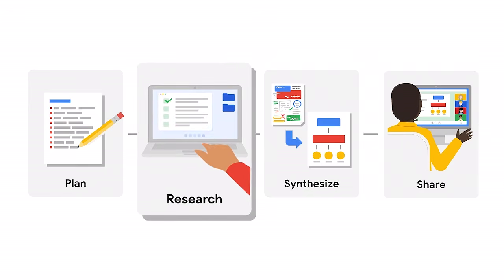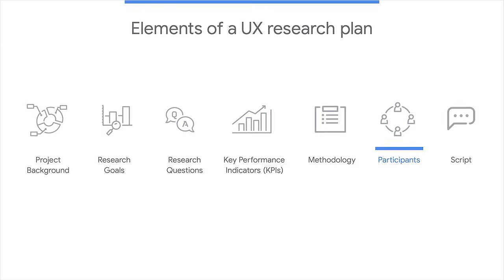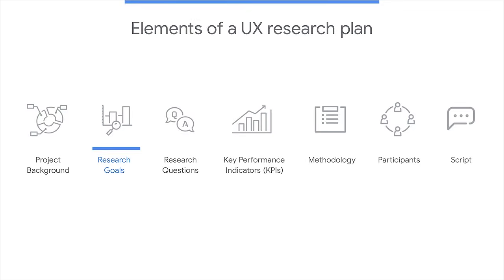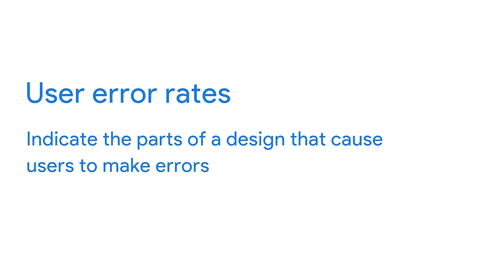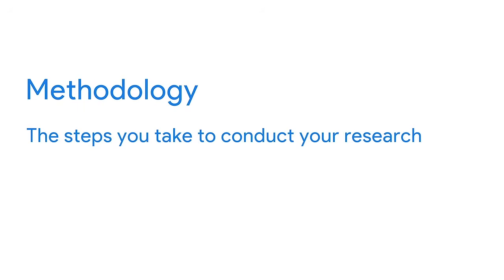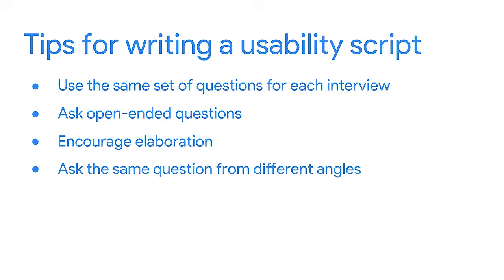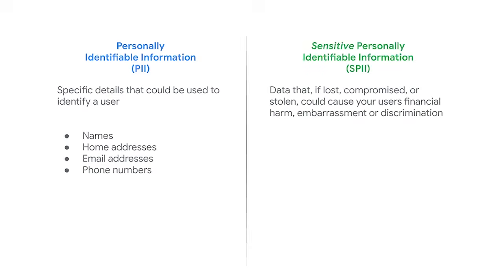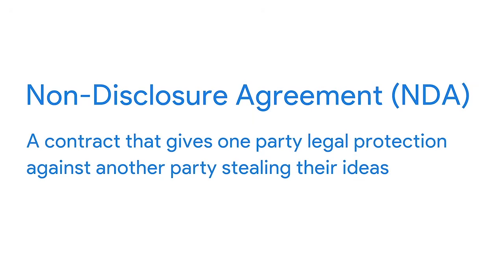UX Research & Prototype Testing | Google UX Design Certificate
Learn how to conduct research with a usability study to test your prototype. Once you have your research findings, use the insights to iterate on and improve your prototype, as well as share and promote your research insights.

0:00 Understand the UX Research Process
4:31 Get to Know the Seven Elements of a Research Plan
9:46 Start Building a Research Plan
16:50 Continue Building a Research Plan - KPIs
21:14 Continue Building a Research Plan - Methodology
22:54 Continue Building a Research Plan - Participants
26:55 Finish Building a Research Plan - Script
32:56 Make Privacy a Part of UX Practices
37:29 Understand Privacy Issues

► No experience necessary: Learn job-ready skills, with no college degree required.
► Learn at your own pace: Complete the 100% online courses on your own terms.
► Stand out to employers: Make your resume competitive with a credential from Google.
► A path to in-demand jobs: Connect with top employers who are currently hiring.